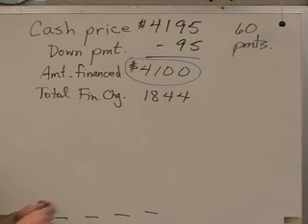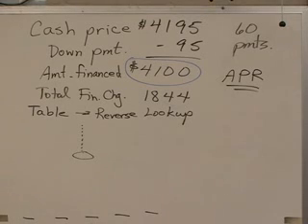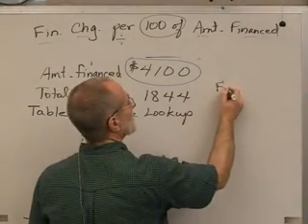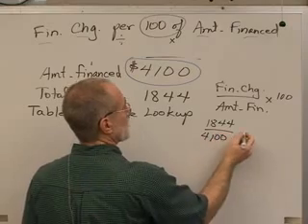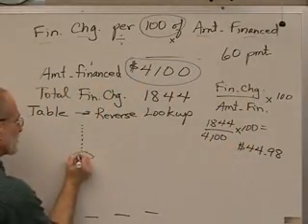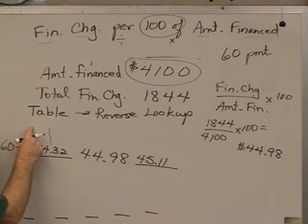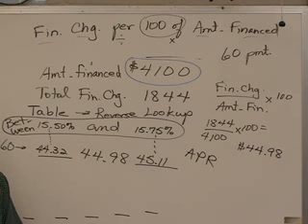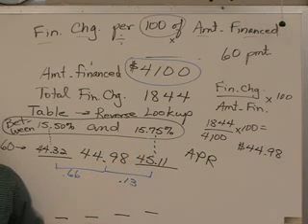14-B, Car Loan, 2 of 3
14-B, Car Loan, 2 of 3